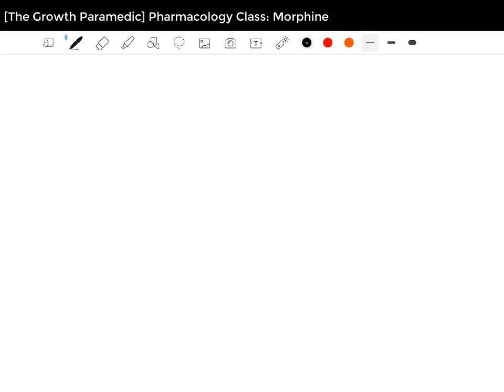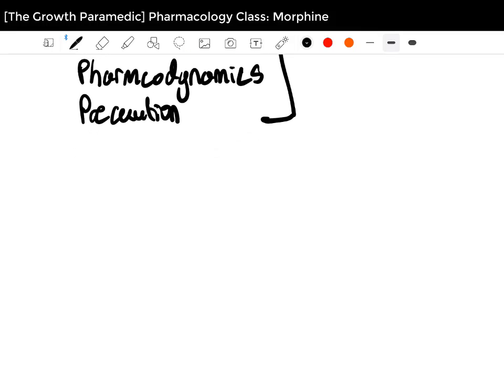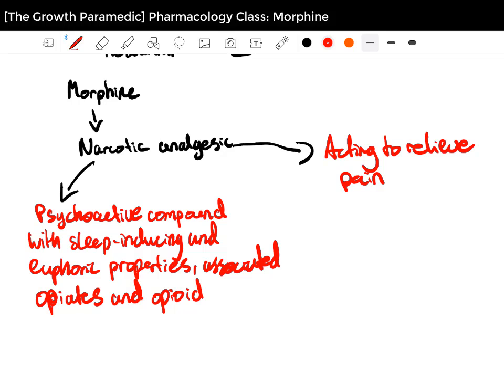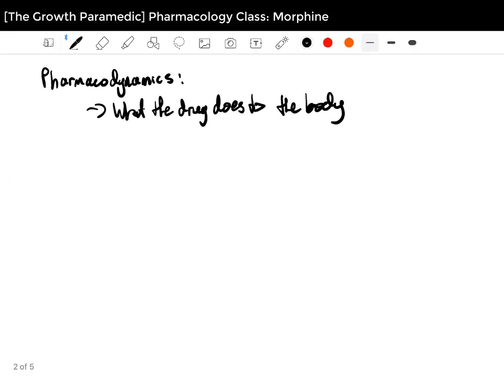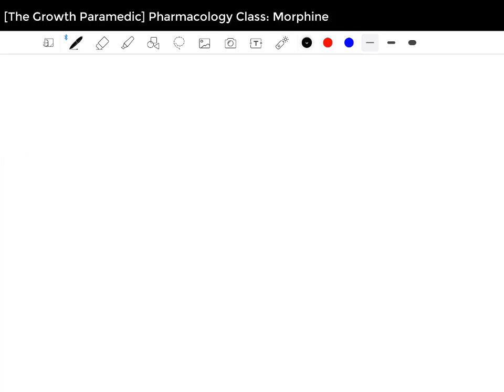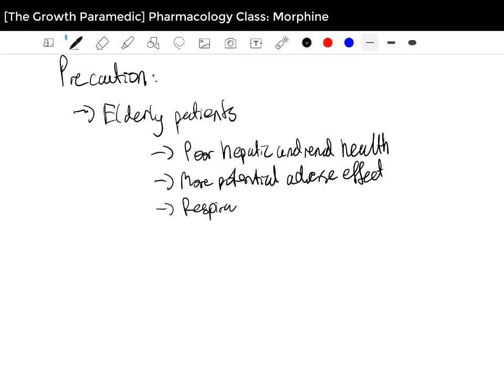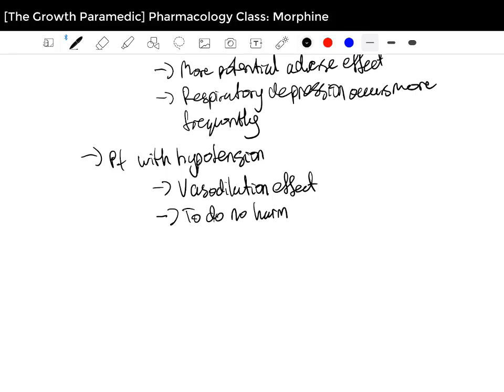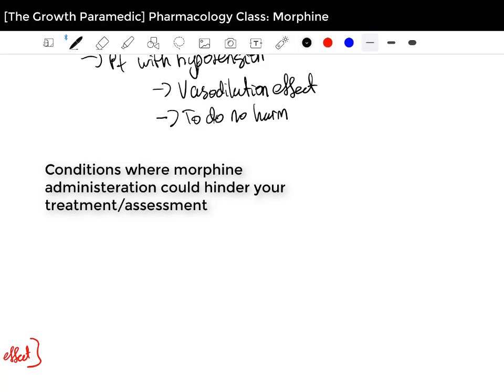Pharmacology Class: Morphine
Welcome!

This is the first video of the Pharmacology Class Series. We'll be covering Morphine and three key areas:
- Definition
- Pharmacodynamics
- Precautions

This was created and aimed towards a paramedic level of learning, whether you're a paramedic student or practicing clinican.

Intro: (0:00)
Definition: (1:23)
Pharmacodynamics: (4:25)
Precautions: (14:30)
Conclusion: (18:45)